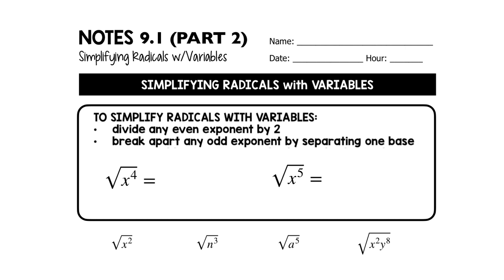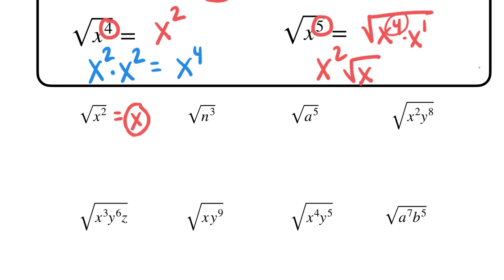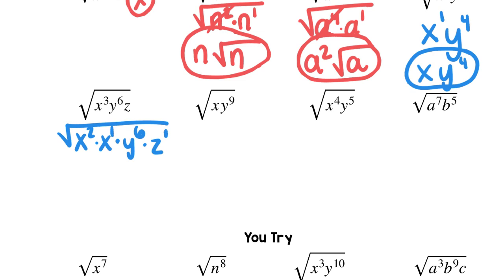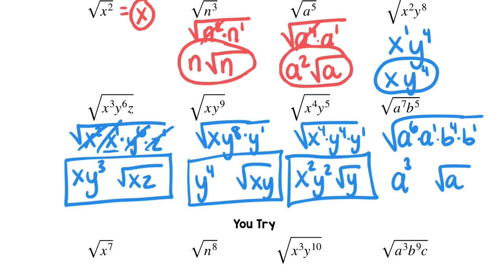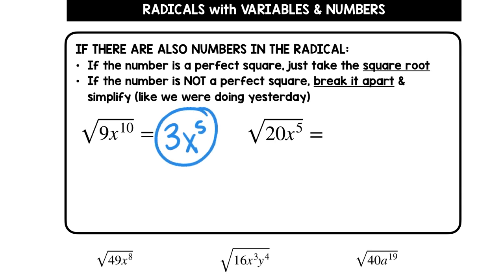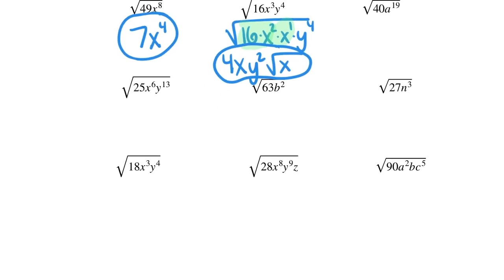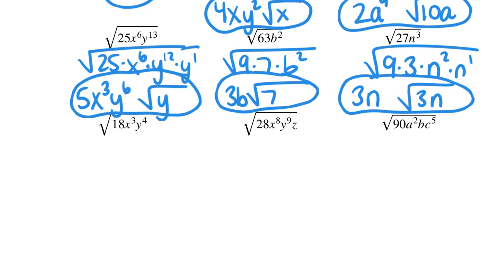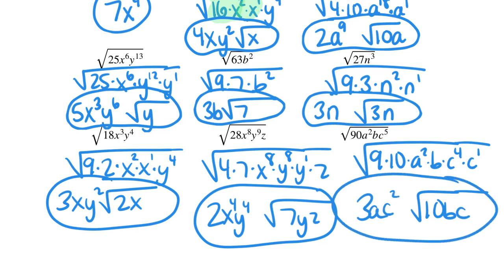ALG NOTES 9.1 PT 2 (RADICALS WITH VARIABLES)